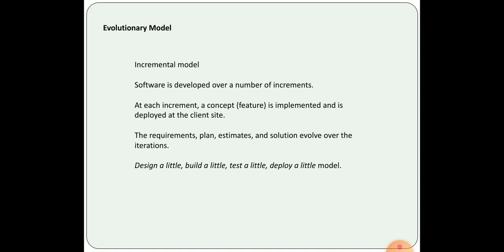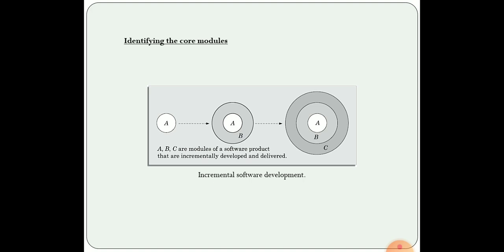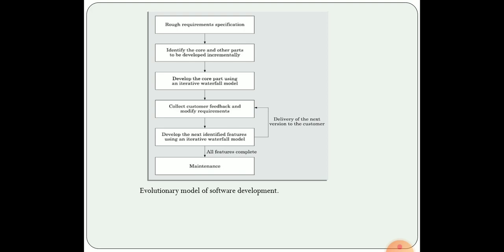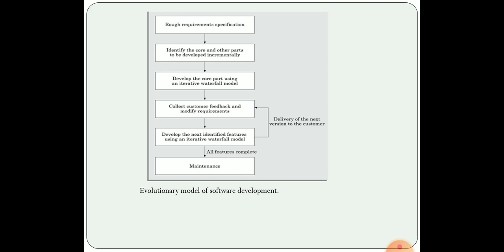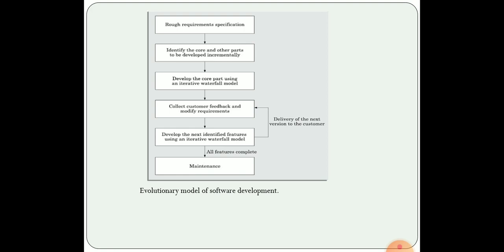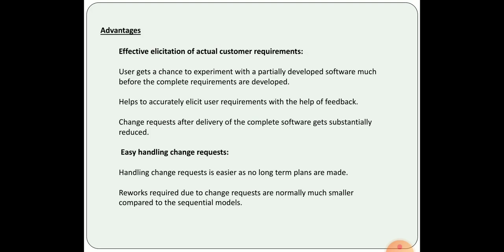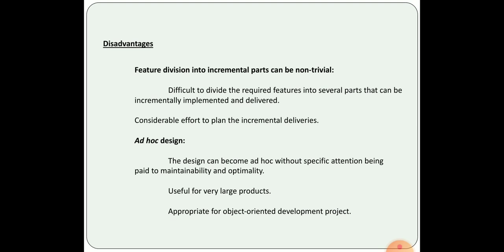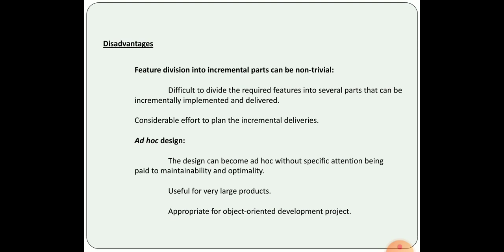Evolutionary Model - working, advantages, disadvantages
Software Life Cycle Models - A lecture series on Software Engineering And Testing